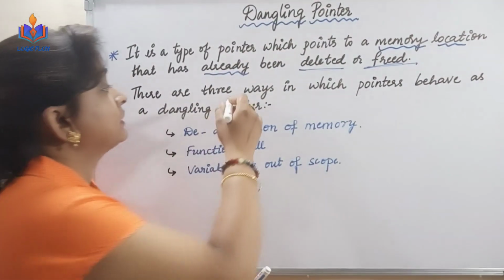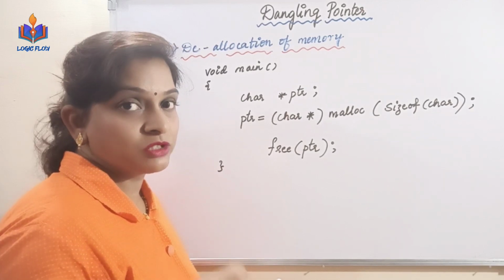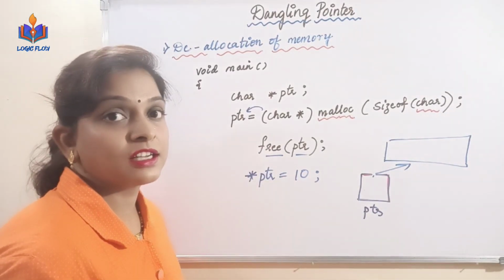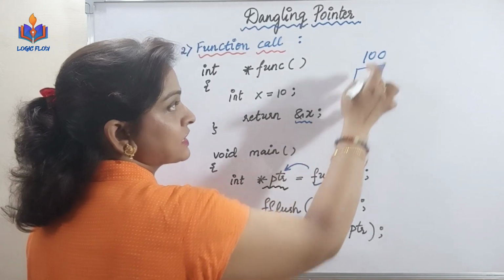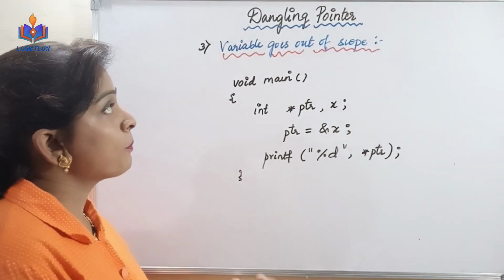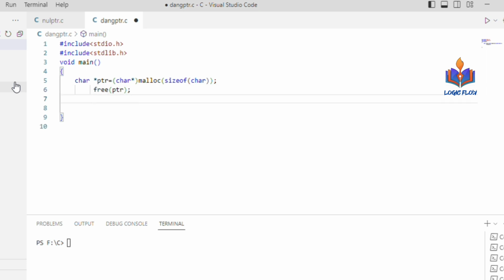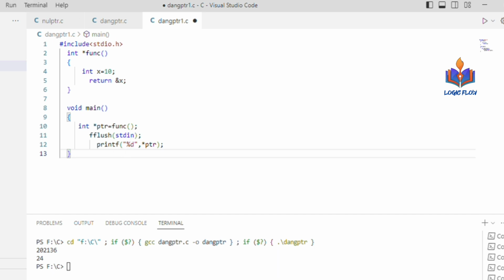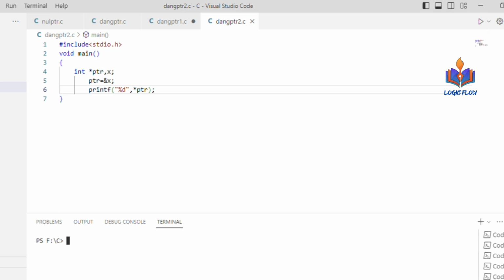C-109- Types of Pointers|Dangling Pointer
In this video I have discussed about types of Pointers and dangling pointer in detail with program and execution in detail